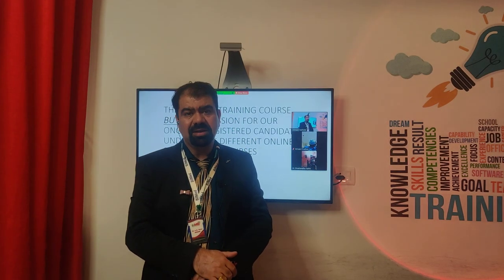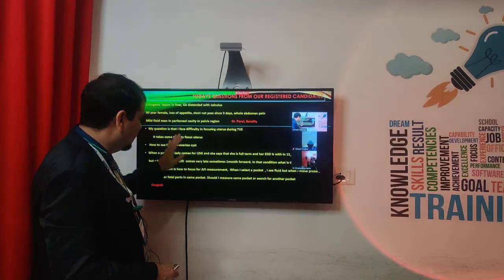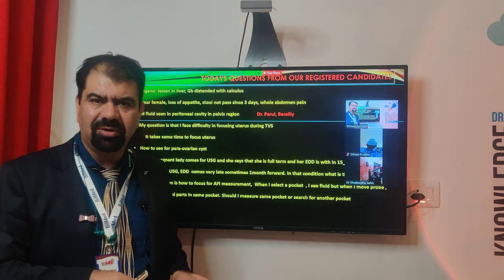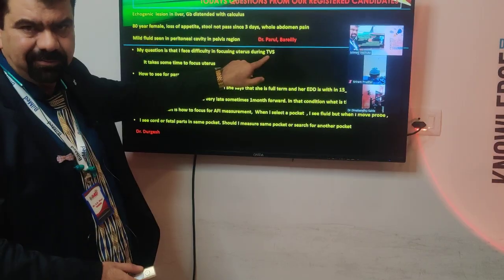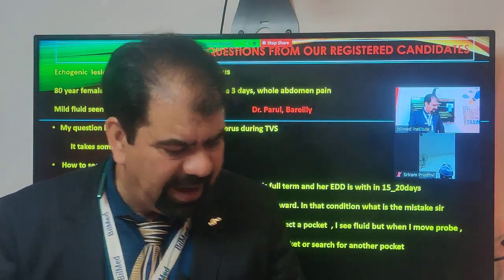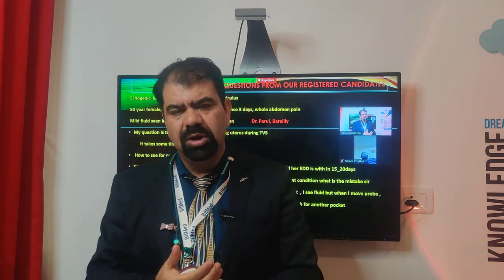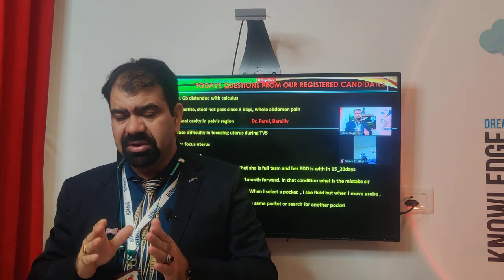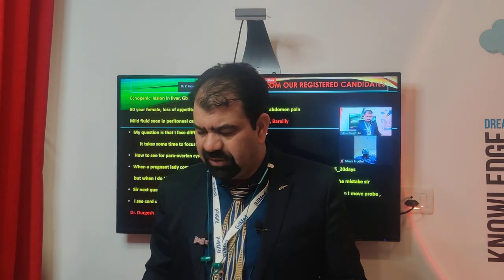Question and Answer session on uterus focusing on TVS AFI EDD etc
3d ultrasound course
ultrasound course requirements
ultrasound course details in hindi
ultrasound course eligibility in india
ultrasound course obstetrics and gynaecology
For Ultrasound Training Course